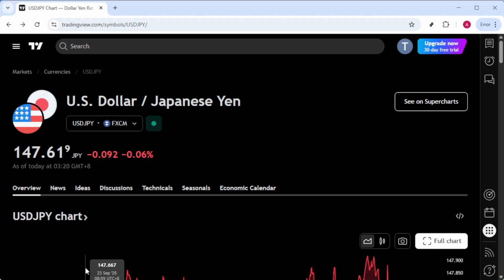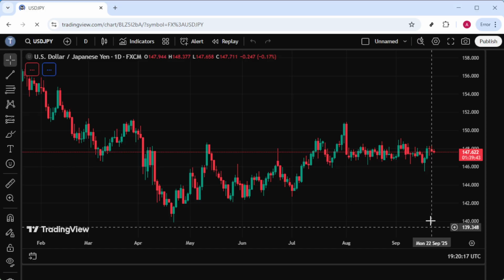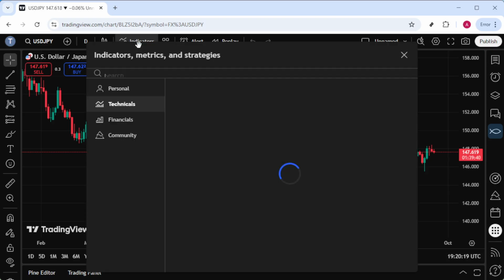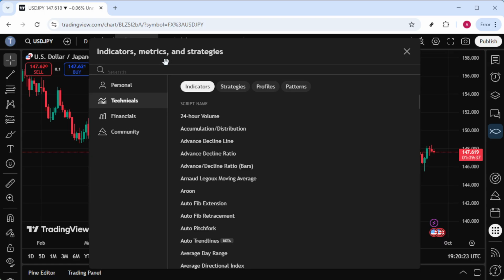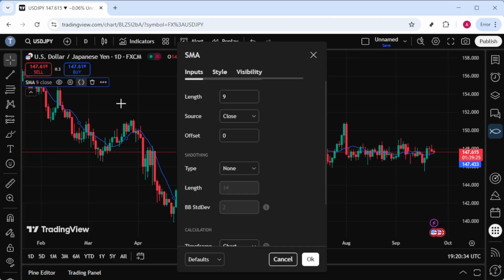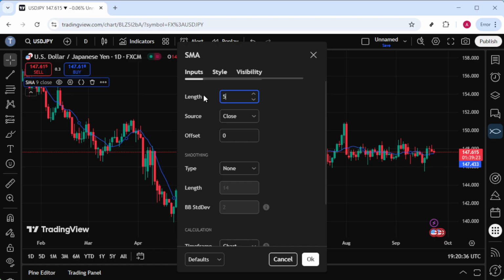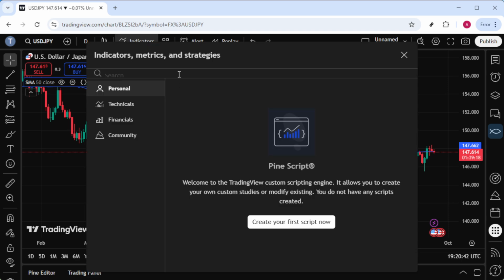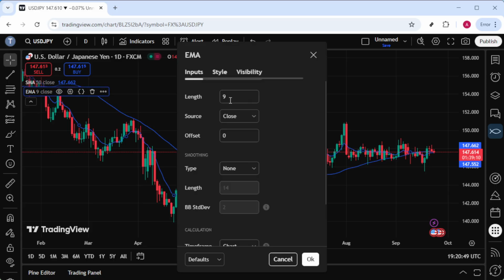How To Add Moving Averages In Tradingview | What is the Best Moving Average? | SMA Vs EMA Trading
Learn how to add moving averages in TradingView and find out which one might work best for your style — SMA or EMA. This video digs into how they differ, when to use each, and how to set them up clearly in TradingView to help with your trading analysis.

What you’ll learn in this video:
How to add a Simple Moving Average (SMA) in TradingView and adjust its period/settings

How to add an Exponential Moving Average (EMA), and what makes it react differently than SMA

Key differences: how SMA gives equal weight to past prices, while EMA weights recent prices more heavily .

When SMA tends to be better (long-term trend confirmation, smoother line, less noise) and when EMA is often preferred (short-term trades, reacting to price changes quicker)

Popular periods for MAs (like 10, 20, 50, 100, 200) and what those mean in different timeframes

How to combine SMA + EMA for richer signals (crossovers, confirmation, detecting trend direction)

Why this matters:
 Moving averages help you spot trends, support & resistance, and decide when price moves are significant or just noise. Choosing the right MA type and settings can reduce false signals and improve your trading decisions.